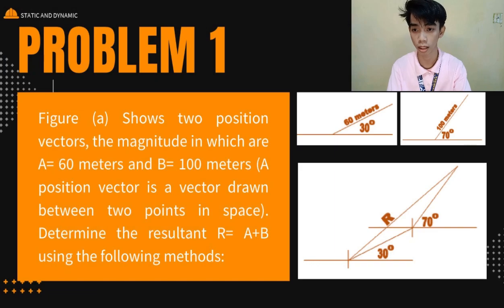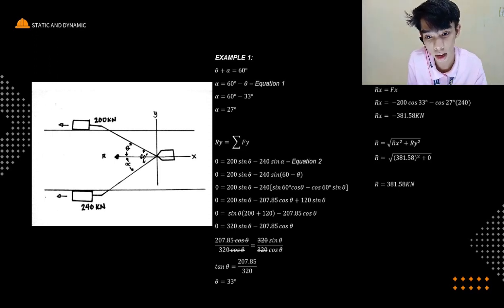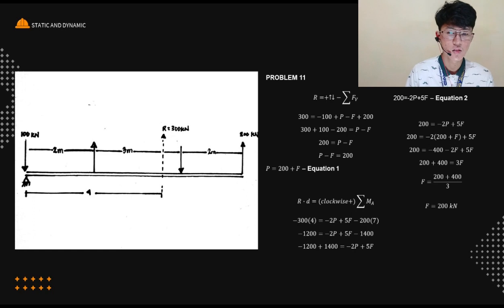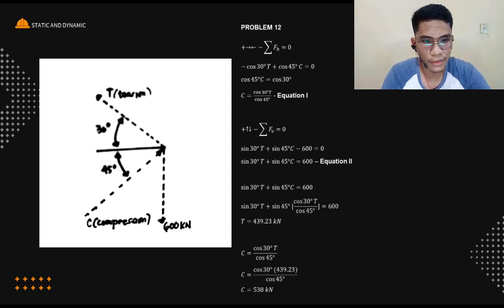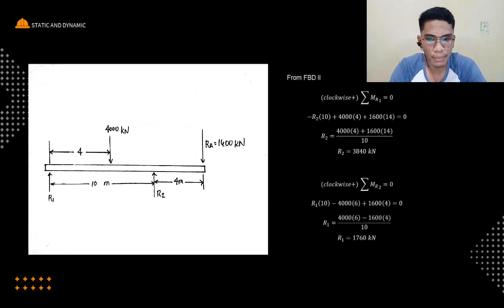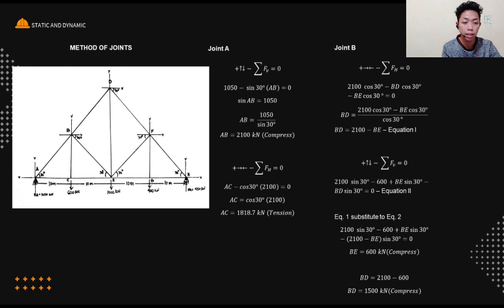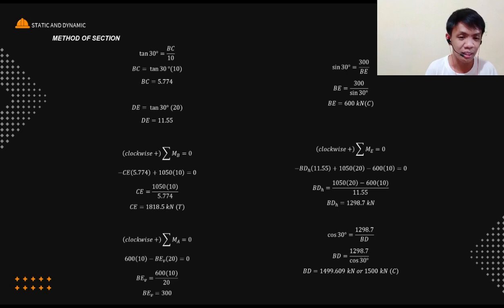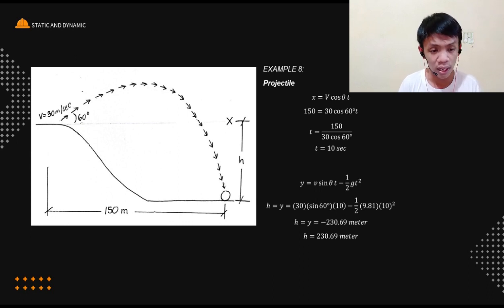"ENSC 23 - Dinglasan, Gallardo, Gapuz, Joven, Hornales, Llamas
Dinglasan, Zymone Eiron
Gallardo, Christian James
Gapuz, Melchor
Joven, Ashley
Hornales, Joshua
Llamas, Charles Adrian

The video is a collection of the many subjects covered in the static and dynamics of rigid bodies course, as well as various examples and problems. In order to make a stunning video to explain the problems they solve in static and dynamics, the students put a lot of work into compiling all of their previous lectures and activities.